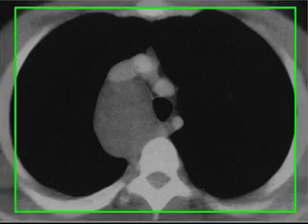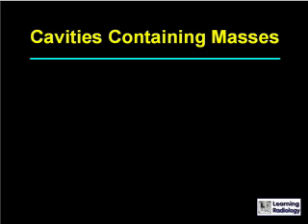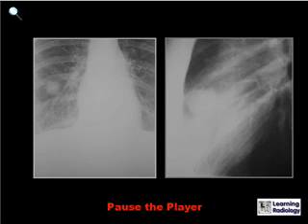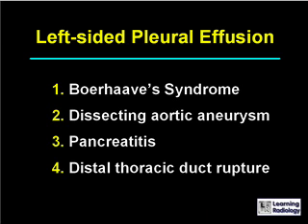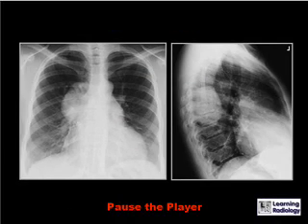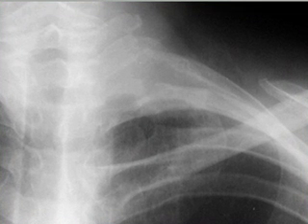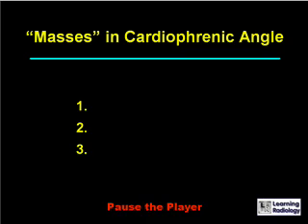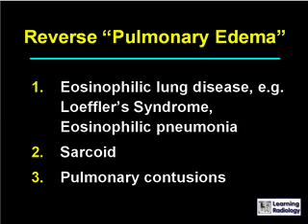Diagnósticos Diferenciales en Rx de Tórax 2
De Learning Radiology